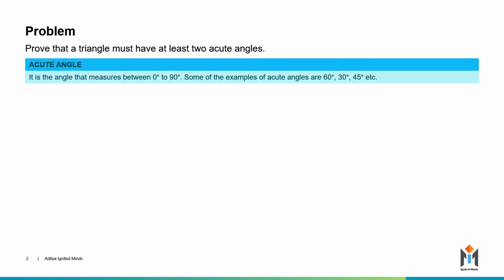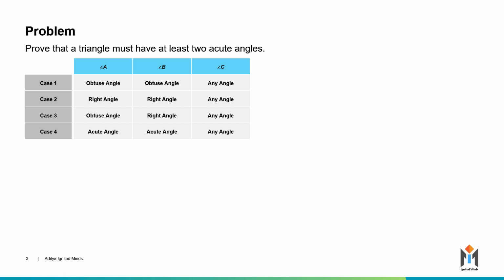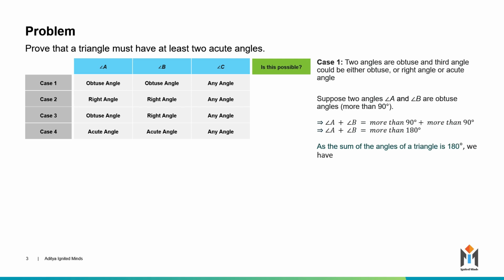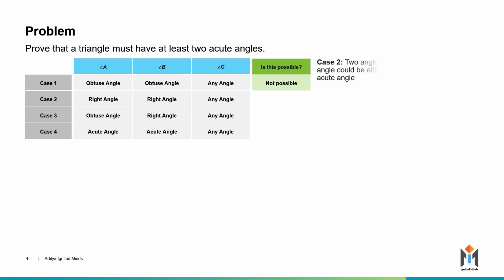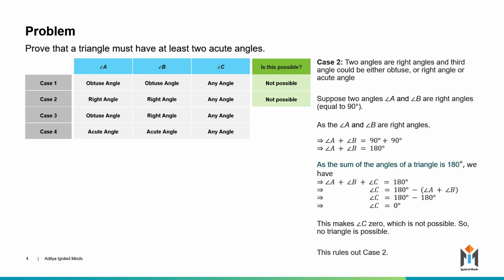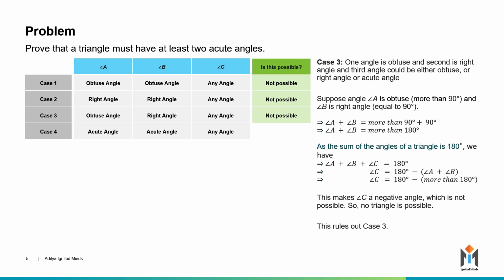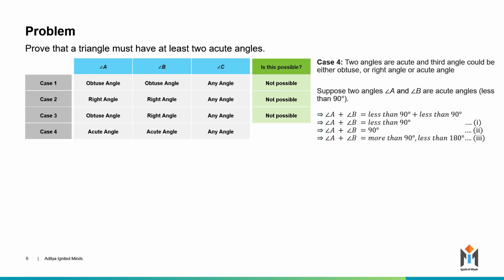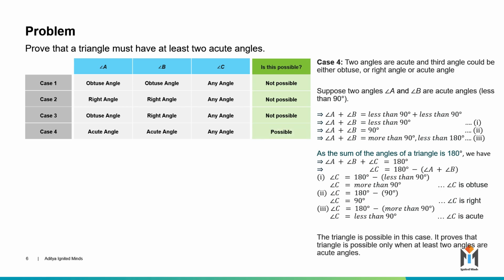Prove that a triangle must have at least two acute angles. || R.D Sharma Mathematics 9th Triangles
Prove that a triangle must have at least two acute angles.

Solution For The Problem Related to Triangles and Angles
(R D Sharma Mathematics Class 9 Mathematics)